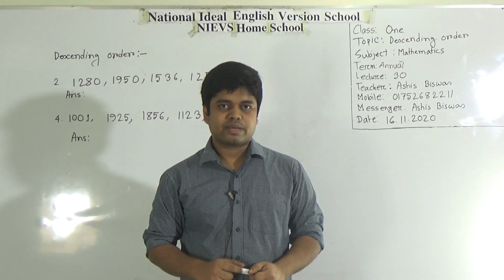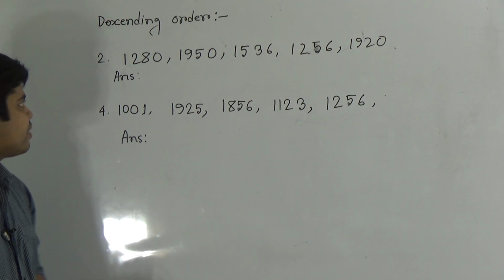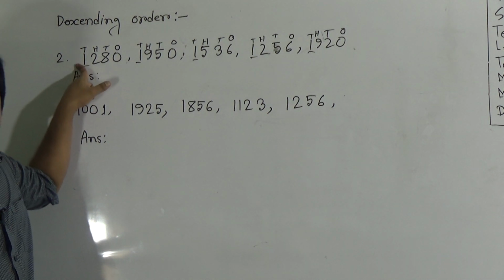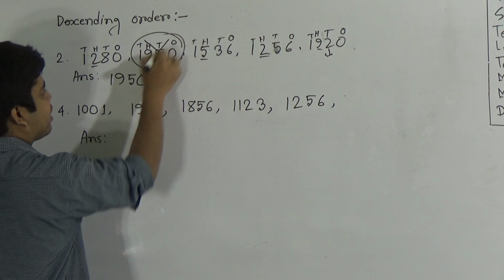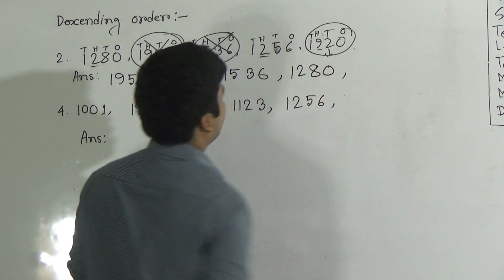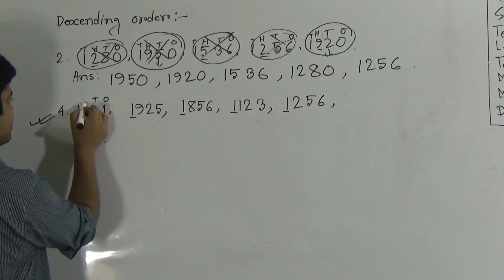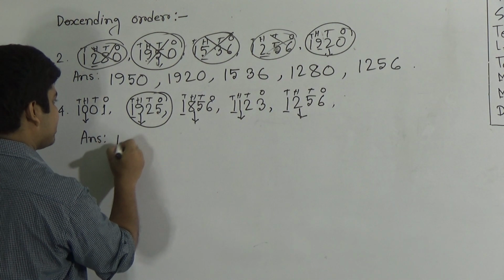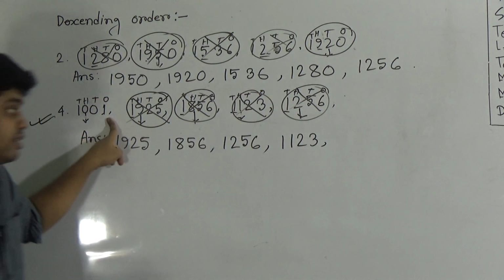Class: One, Subject: Mathematics (Lecture- 30),Topic: Descending Order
Annual Term
Class: One
Subject: Mathematics (Lecture- 30)
Topic: Descending Order
Teacher: Ashis Biswas